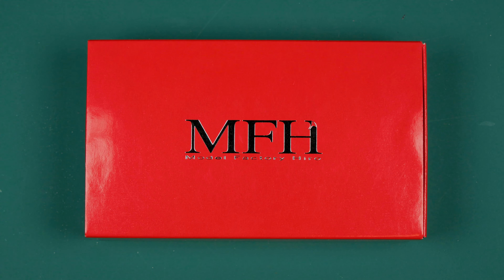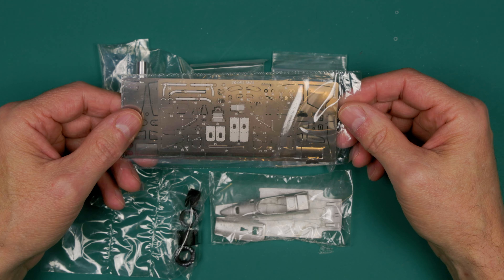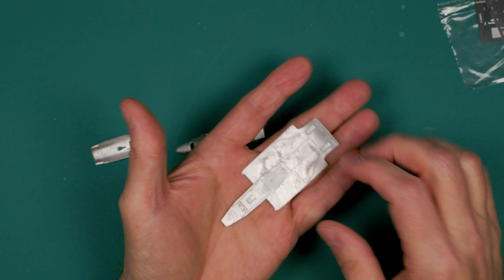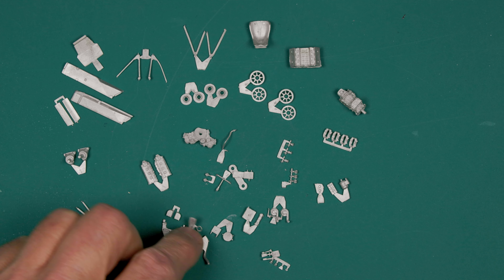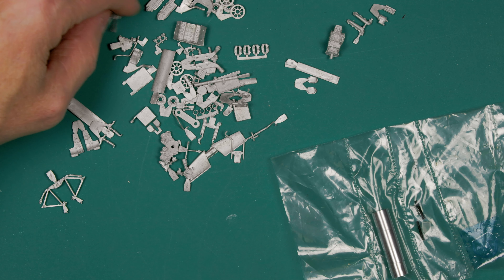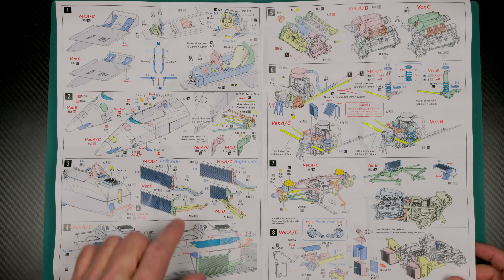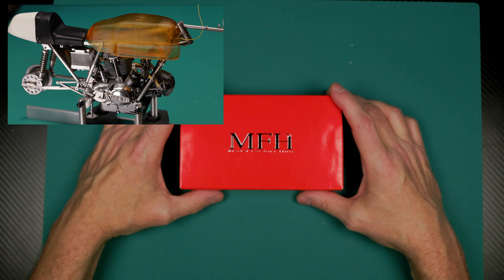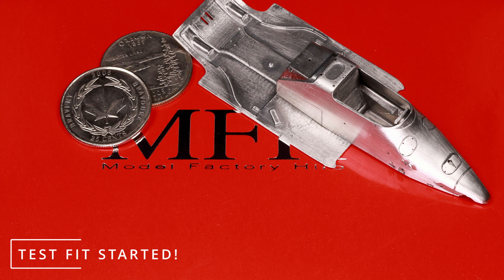#1 1/43 Ferrari 156/85 - Model Factory Hiro preview.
I take a look at the next kit on the bench, this will be my first 43rd scale kit, super excited to give it a go!